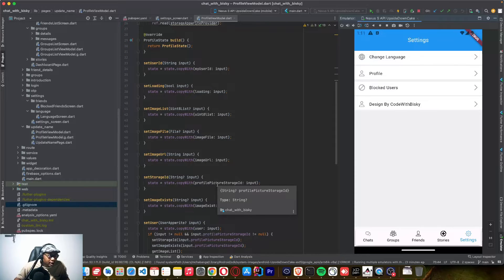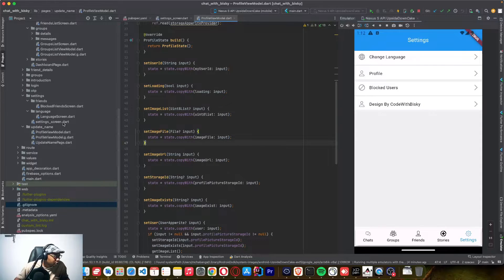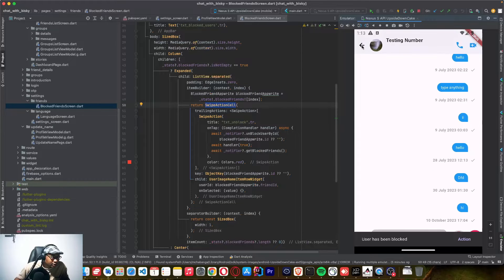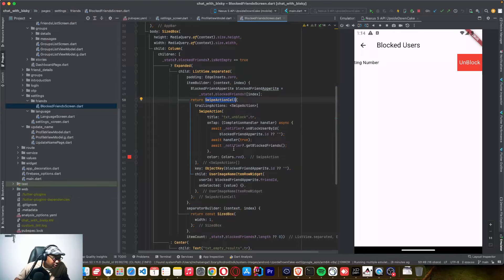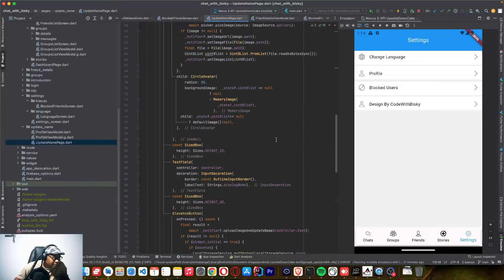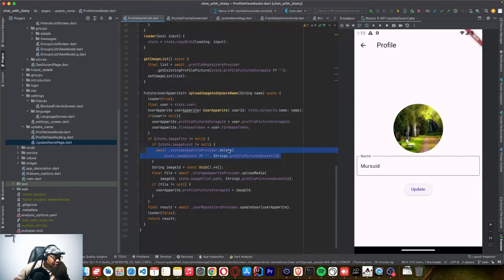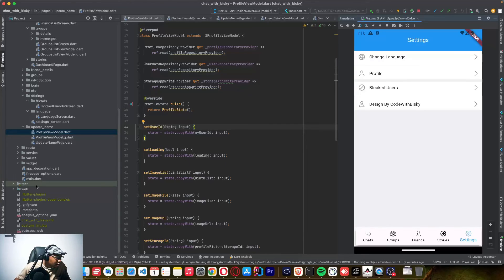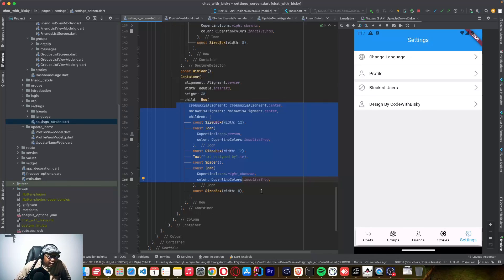38. Create Settings Page for Chat App with Flutter: Change Language, Unblock Users, Update Profile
How to Create Settings Page for Chat App with Flutter: Change Language, Unblock Users, Update Profile | Flutter Tutorial
🚀 Welcome to CodeWithBisky! In this tutorial, we'll guide you through the process of building a comprehensive settings page for your Flutter chat application. Learn how to implement essential features like changing language preferences, unblocking blocked users, and updating profile information, including profile picture and name.

🔹 What You'll Learn:

Designing a user-friendly settings page interface with Flutter widgets
Implementing language selection functionality to cater to a diverse user base
Allowing users to manage blocked contacts effortlessly
Enabling users to update their profile picture and name with ease
Best practices for user experience and mobile app design
🔹 Topics Covered:

Creating a settings page UI layout with Flutter widgets
Integrating language selection functionality using Flutter internationalization (i18n)
Implementing unblock feature for blocked users in the chat application
Enabling users to change their profile picture and update their name
Providing seamless navigation and feedback to enhance user experience